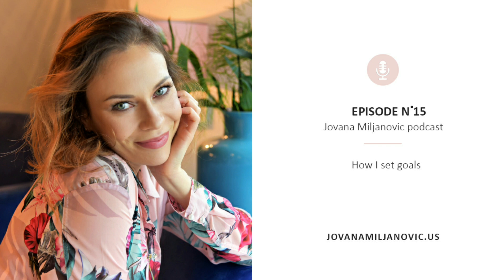#15 How I set goals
My goal setting technique that is a merge of years of reading, writing and implementing goal-setting tips from best of the best. I would like to thank Neva Rajkovic the founder of because her methodology helped me immensely 7 years ago.